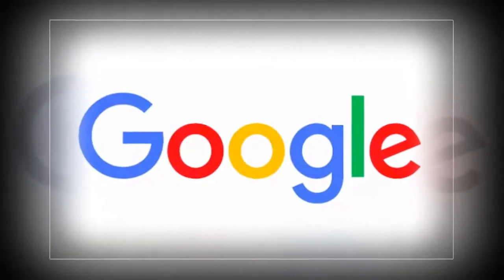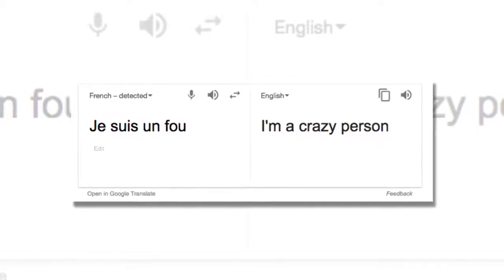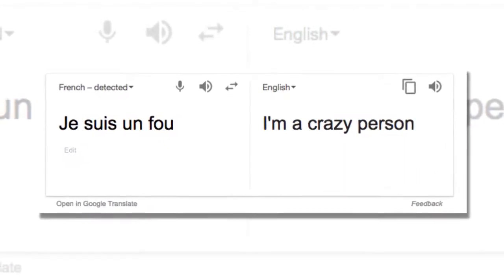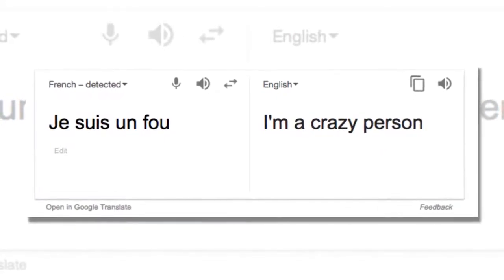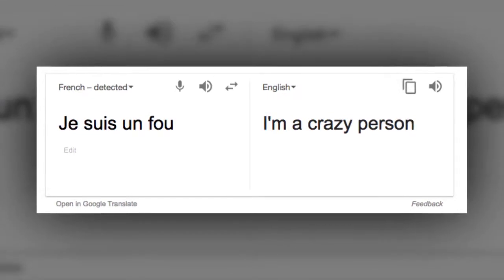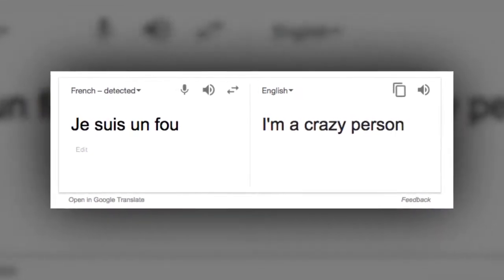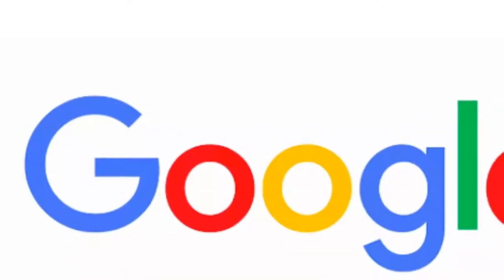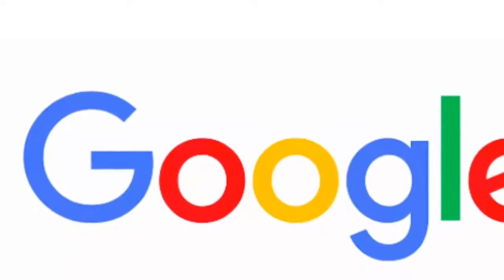Google Translate has a hidden joke about flat earthers